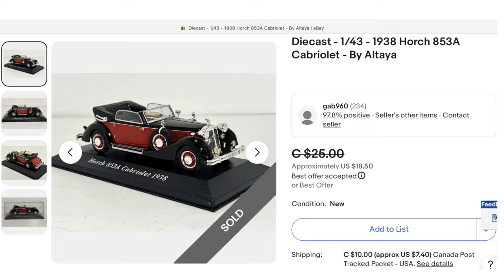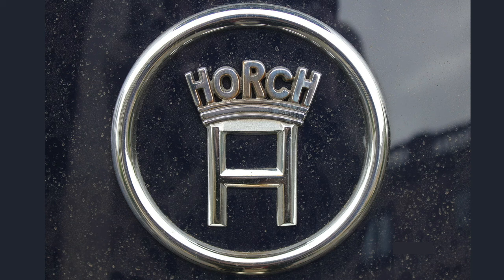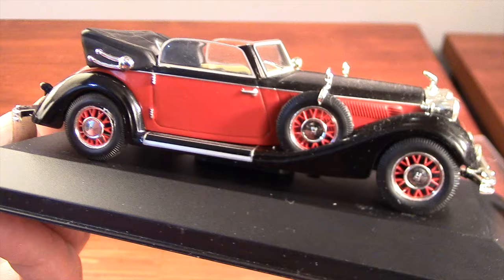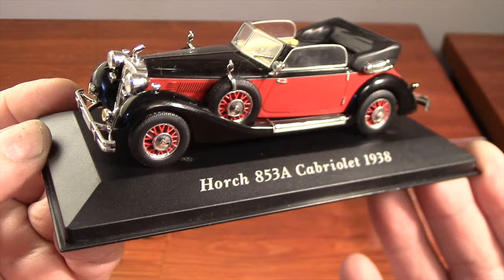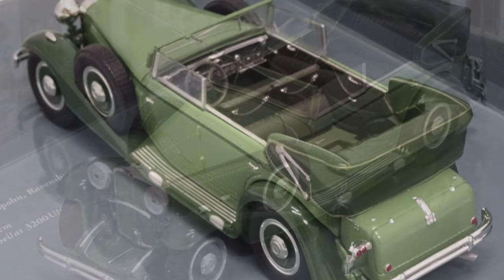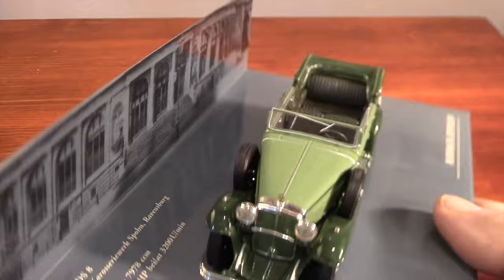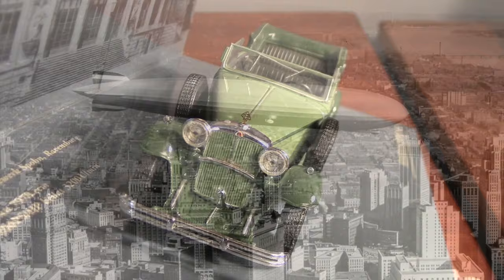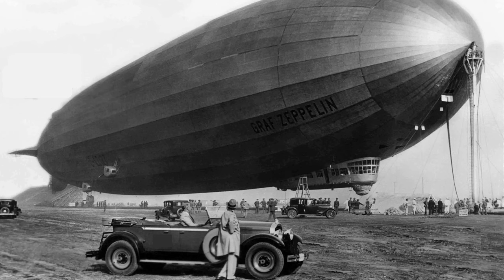Minichamps & Altaya 1/43 Scale Models Maybach Zeppelin Horch Cabriolet Paul's Model Art Review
I'm so used to seeing 1/43 scale cars on my Lionel layout that any vehicle in 1/48 scale just looks wrong. But there's nothing wrong with the quality of these two classic German Touring cars from Minichamps and Altaya. From the separately applied chromed details to photo-etched hood ornaments, these are both, simply fantastic. And they were a bit of a bargain too from EBAY.